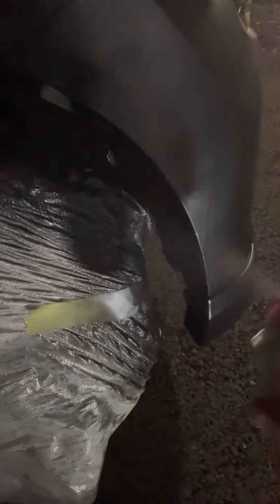Car paint touch up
paint tutorial for touch up car paint.

Remember prep work is the hardest part.

Nice even layers.